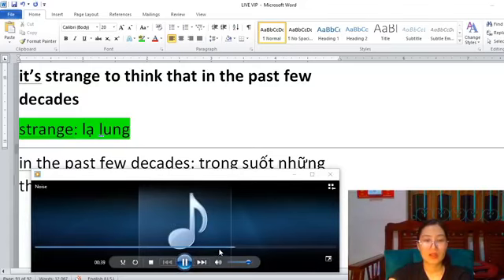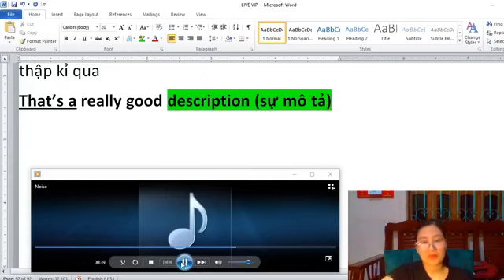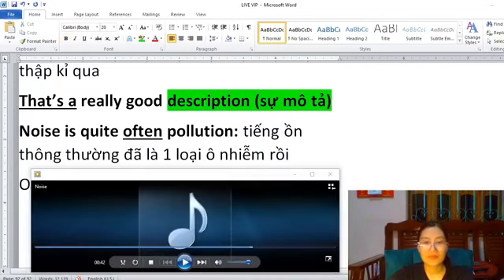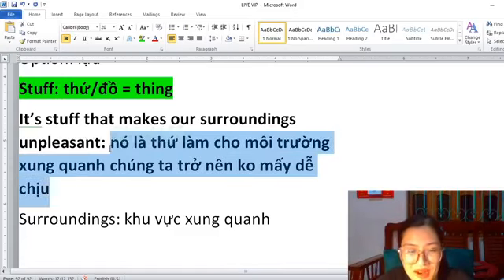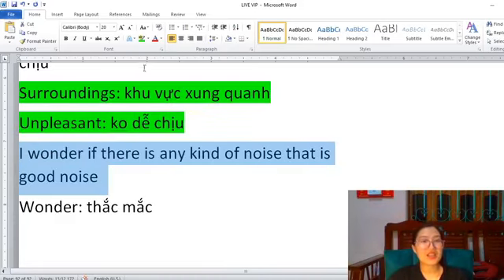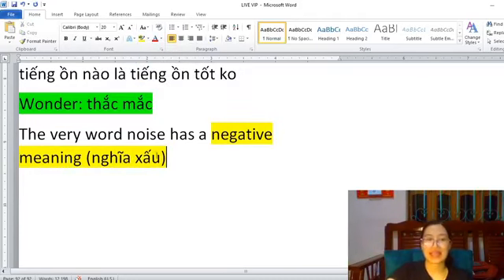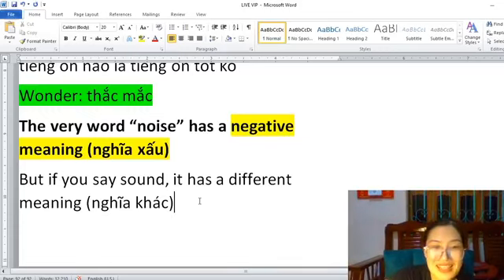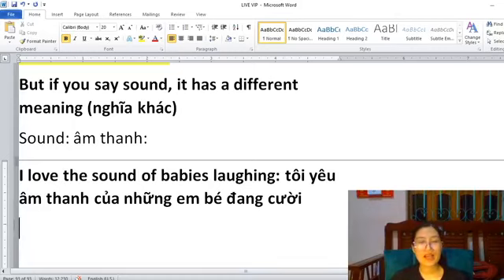LUYỆN NGHE TIẾNG ANH